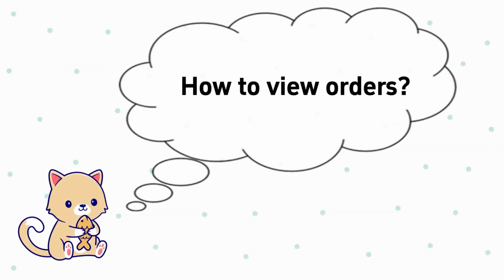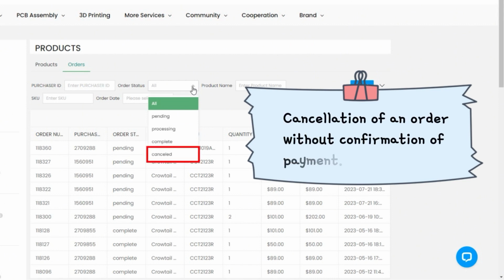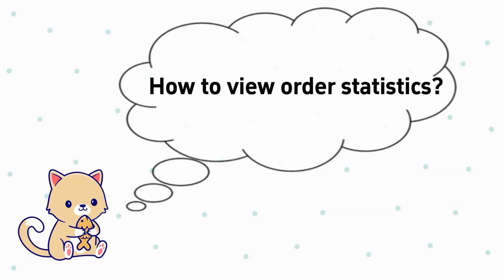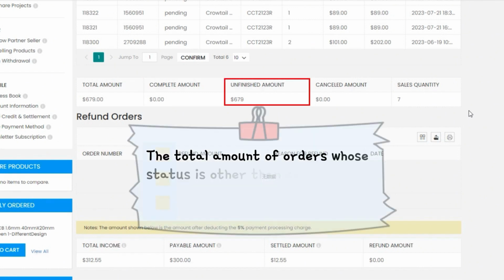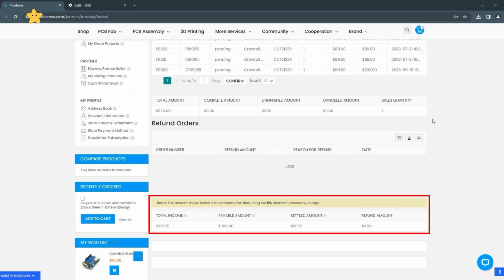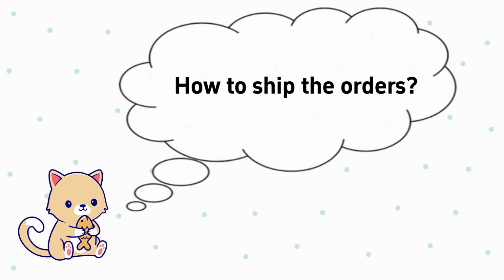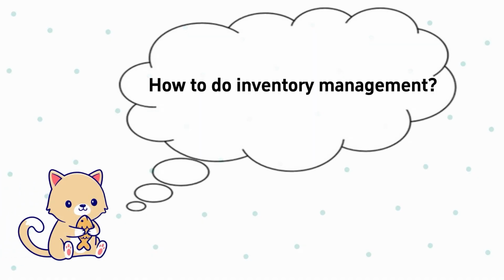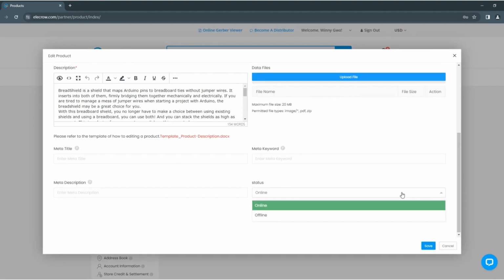Streamline Your Order Fulfillment: A Step-by-Step Elecrow Partner Seller Shipping Guide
Hello Elecrow Partner Sellers! As you advance in our collaborative journey, it's imperative to have a robust grasp of order and shipping processes. We're excited to introduce the third installment of the Elecrow Partner Seller Guide series, which provides you with a clear understanding of how to efficiently manage and fulfill orders, ensuring a smooth and satisfying experience for all customers. 👇